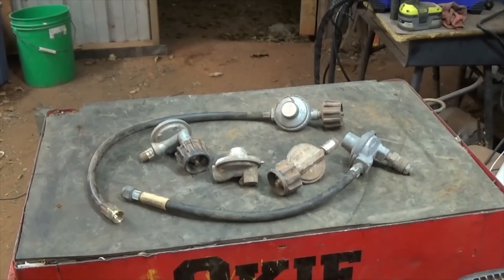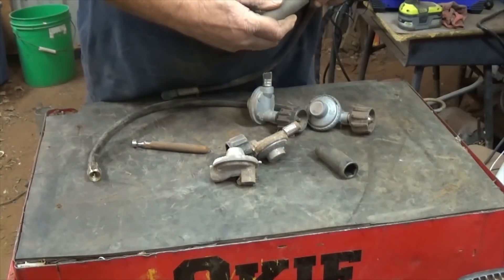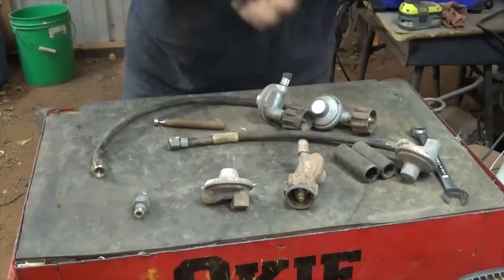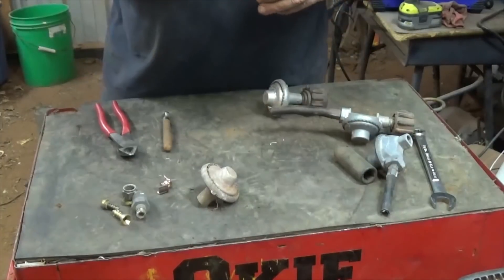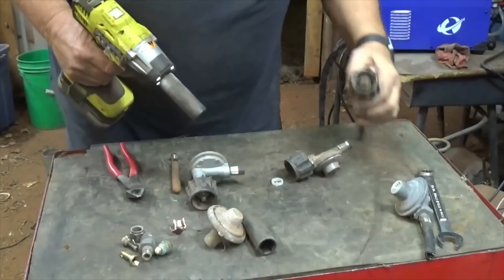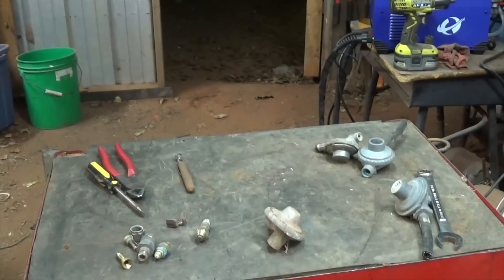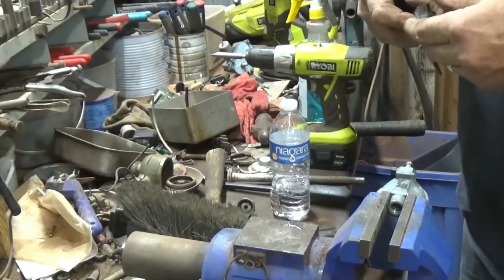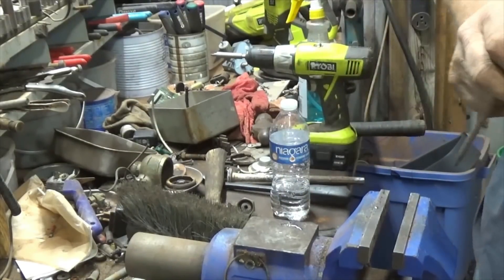Scrapping some Propane Regulators for clean Brass